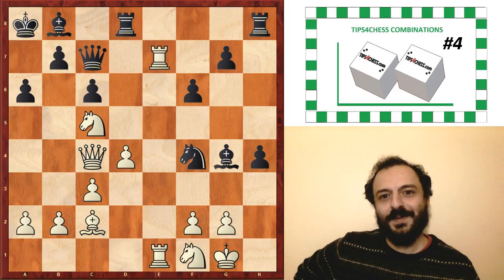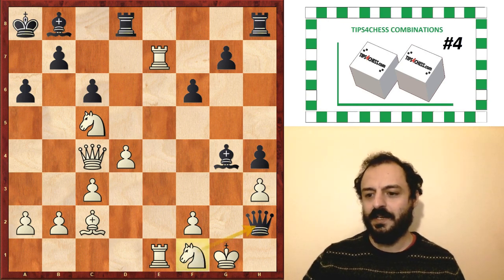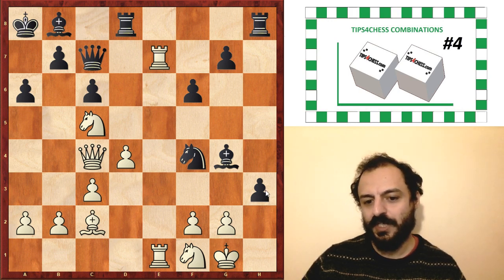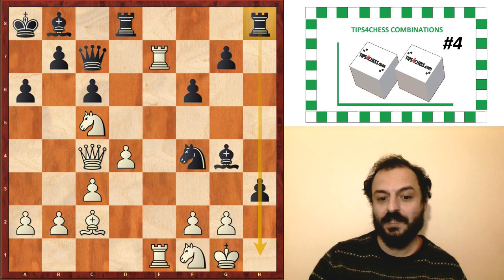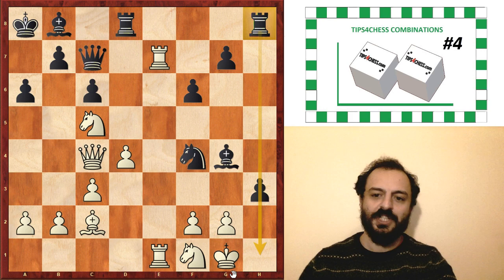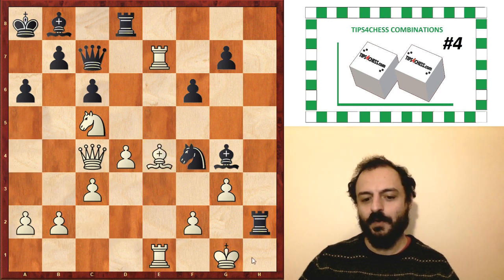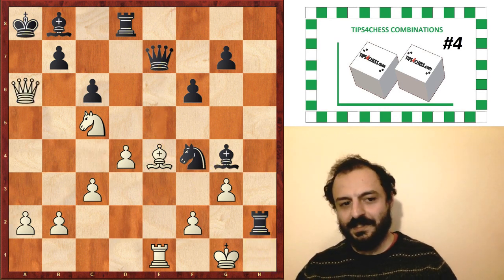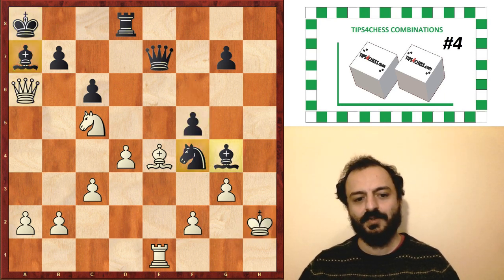TIPS4CHESS Combinations #4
TIPS4CHESS YOUTUBE SATRANÇ KANALIMIZA  HOŞGELDİNİZ! :)

SATRANÇ İLE İLGİLİ A'DAN Z'YE HER TÜRLÜ KEYİFLİ VE BİLGİLENDİRİNCİ TÜRKÇE VE İNGİLİZCE İÇERİĞİ TIPS4CHESS (SATRANÇ İÇİN İPUÇLARI) KANALINDA BULABİLİRSİNİZ :)

FIDE USTASI DENİZ ARMAN NAMIDİĞER ''FEDAMASTER''IN DÜNYA SATRANÇ YILDIZLARI İLE YILDIRIM SATRANÇ MÜCADELELERİNİ, FISCHER RANDOM, BULMACAYA HÜCUM, 4 LÜ SATRANÇ, KURŞUN SATRANÇ, OYUN SONU SATRANÇ ETÜDLERİ, SATRANÇ KOMBİNEZONLARI VE DAHA PEK ÇOK EĞLENCELİ İÇERİĞİ BU KANALDA BULABİLİRSİNİZ! :)

FİDE USTASI DENİZ ARMAN (FEDAMASTER) KİMDİR?

2009 ISTANBUL SATRANÇ ŞAMPİYONU VE ULUSLARASI TURNUVALARDA PEK ÇOK BAŞARISI OLAN DENİZ ARMAN'IN ÖZGEÇMİŞİNE TWITCH KANALINDAN ULAŞABİLİRSİNİZ ;)

KEYİFLİ SEYİRLER! :)

FM DENİZ ARMAN - TIPS4CHESS